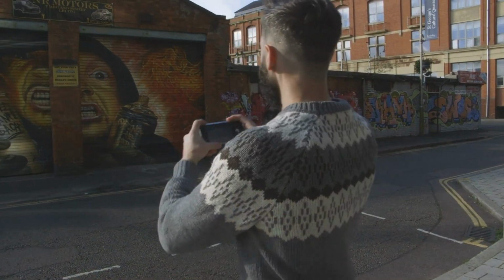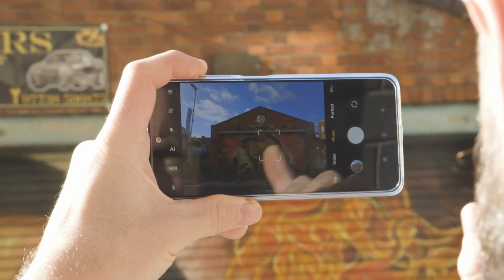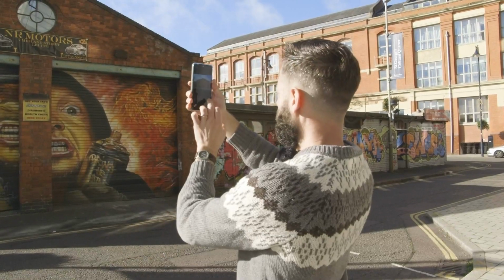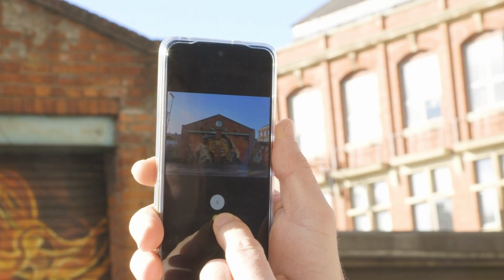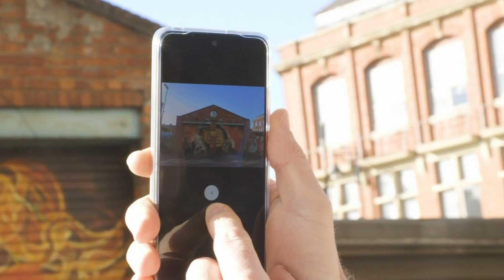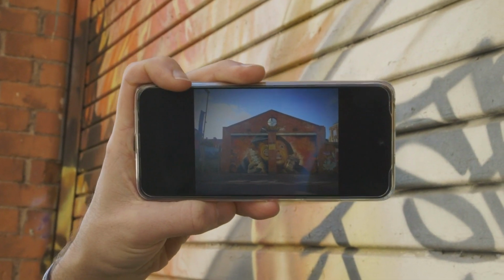Colorful and Vivid Photos in Shadows | Smartphone Photography | Tricks and Hacks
"Has it ever happened that you wanted to click a subject and the presence of shadows reduced the subject’s photographic potential? Well, you need not worry more! In this video, Dave Stevenson shows some useful SmartphonePhotography hacks that will allow you to reduce the presence of shadows in your images and retain their visual appeal.

Device Credits: Poco M4 Pro powered by MediaTek Helio

Dave Stevenson is a photographer who creates content for newspapers, travel companies, and magazines. He has specialized skills in WildlifePhotography and runs several workshops at the London zoo. Dave’s works have also been printed in various publications globally. "